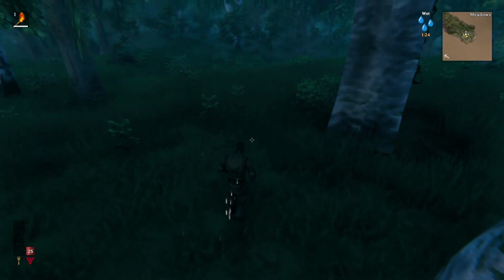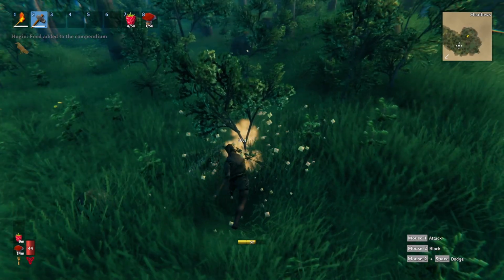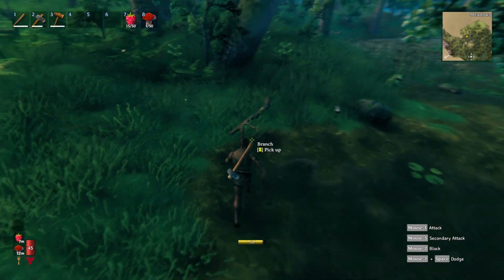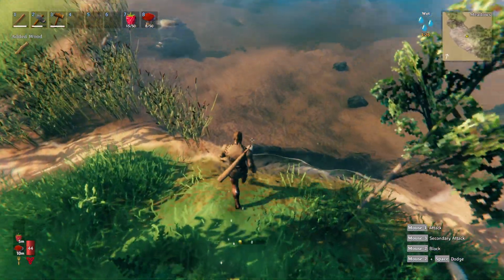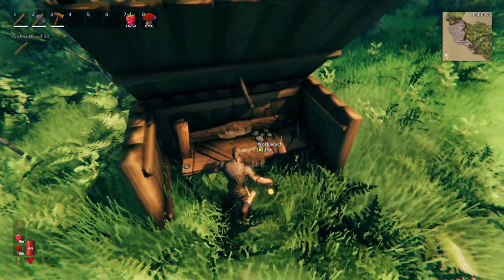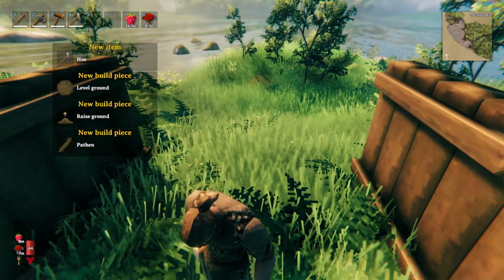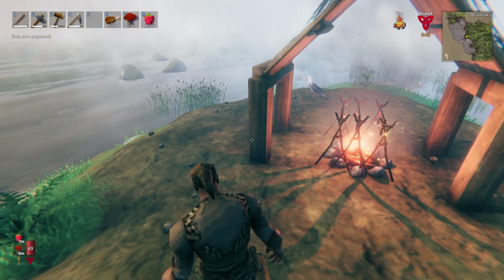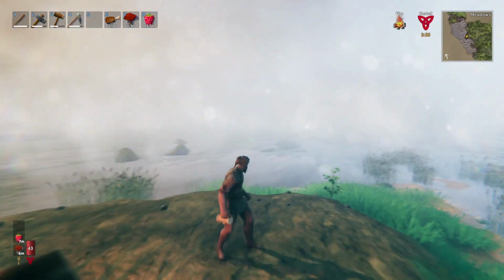Valheim Playthrough EP 1 The First Night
In this episode of Valheim we survive the first night also do a little getting ready for the first boss fight.